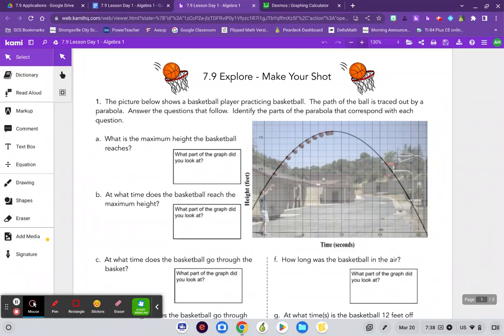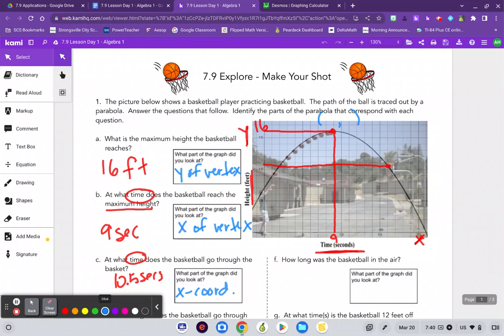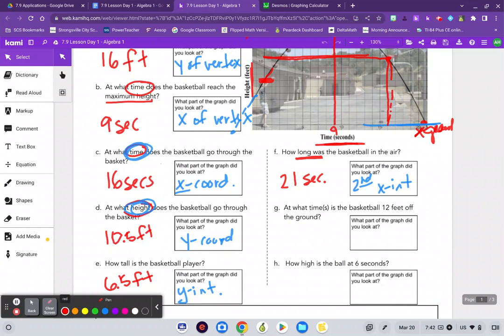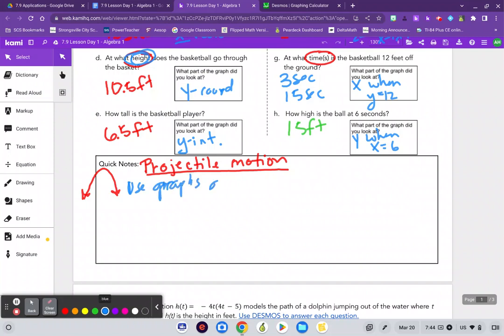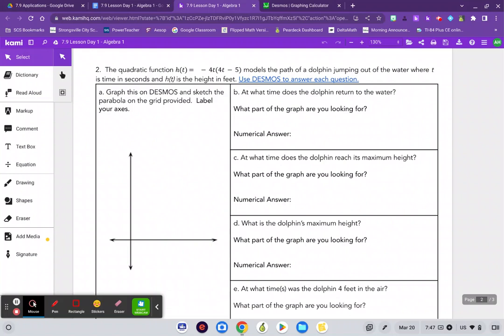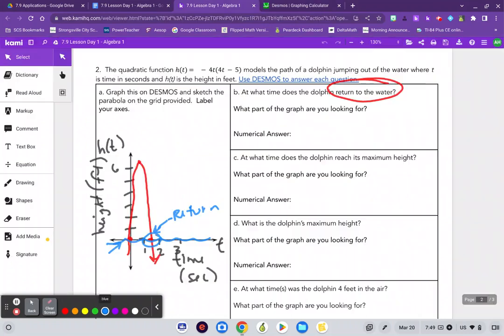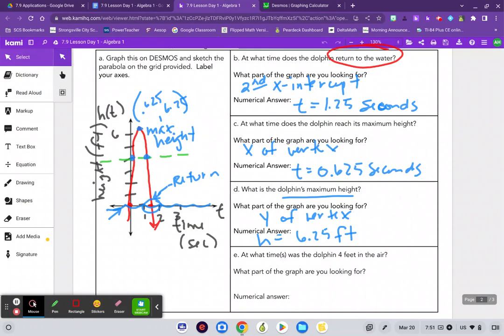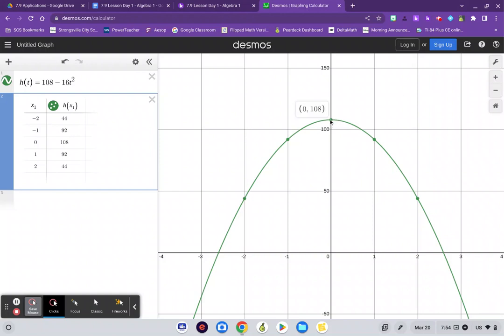7.9 Quad Apps MM